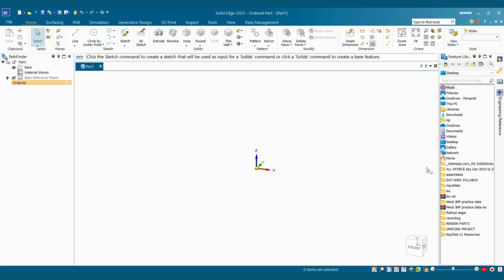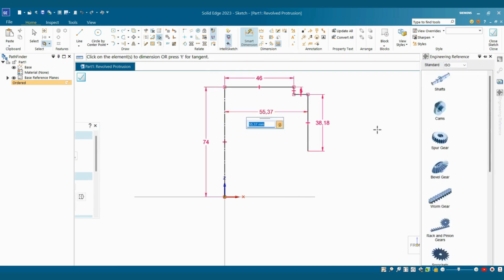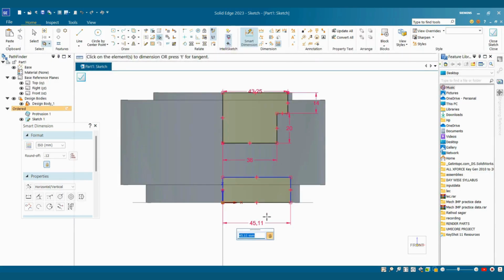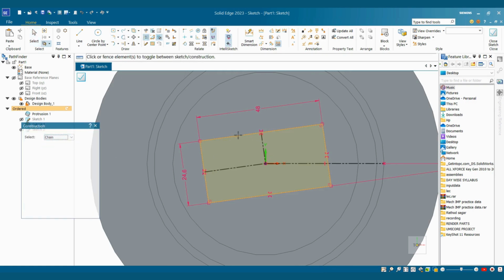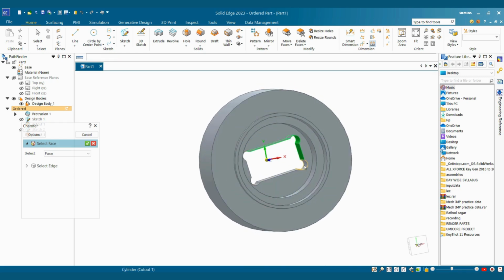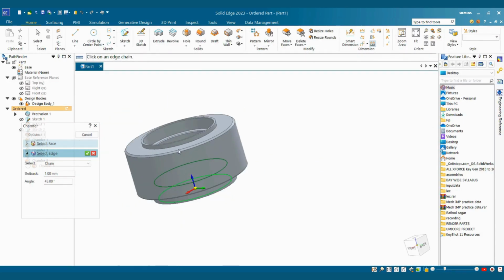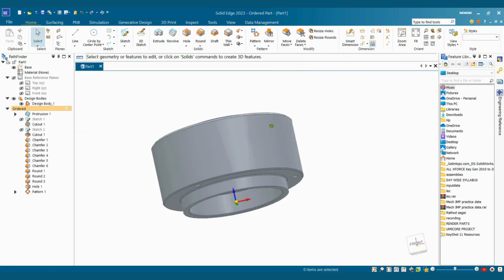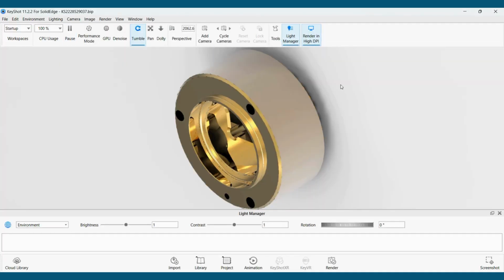Solid Edge Part Modeling Basics Practice | Solid Edge Session 17 | Solid Edge Tutorial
Learn the basics of part modeling in Solid Edge with this comprehensive Session 17 tutorial! 🎯

In this video, we guide you through:
✅ Understanding Solid Edge's part modeling tools.
✅ Step-by-step practice to build fundamental 3D parts.
✅ Practical tips to improve your modeling skills.

Whether you are a beginner or looking to brush up on the essentials, this session is perfect for building a strong foundation in Solid Edge part modeling.

💡 Pro Tip: Practice consistently to enhance your speed and accuracy in creating professional 3D designs.